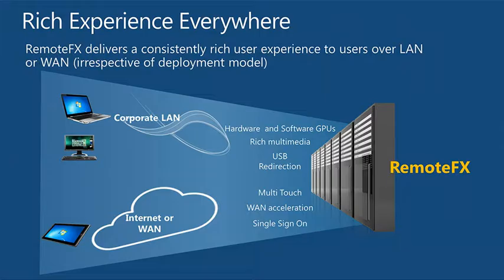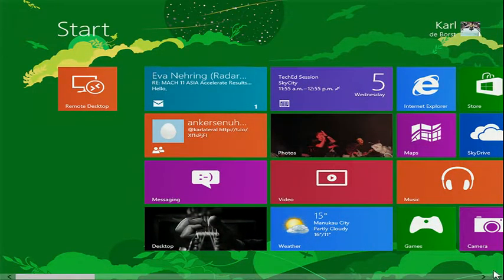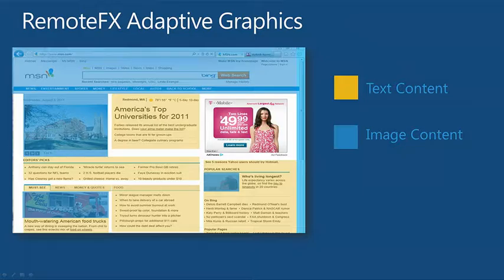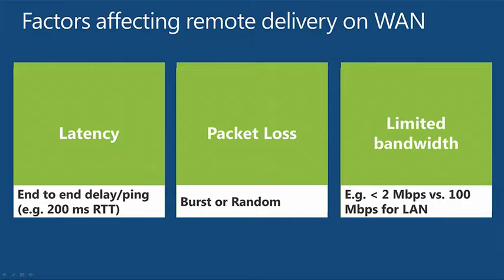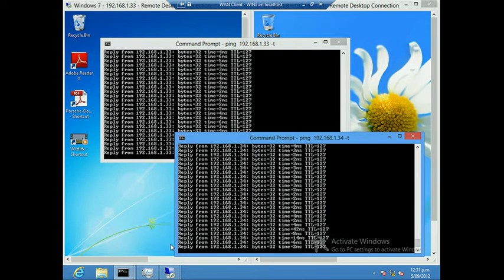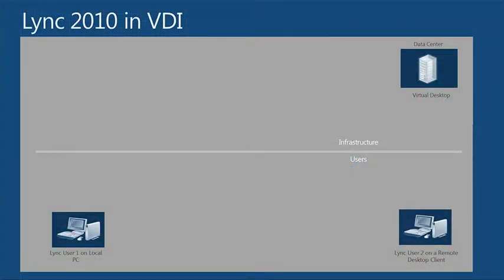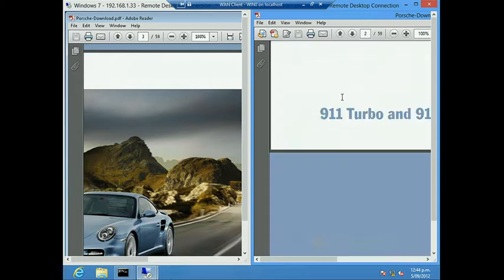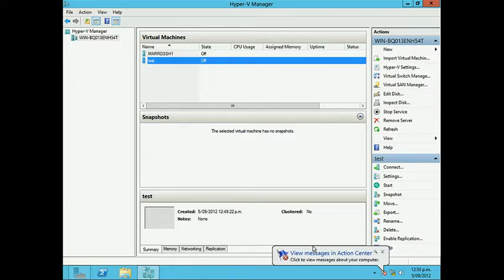TechEd New Zealand 2012 RDP & RemoteFX The New End User Experience in Windows Server 2012 to Truly E